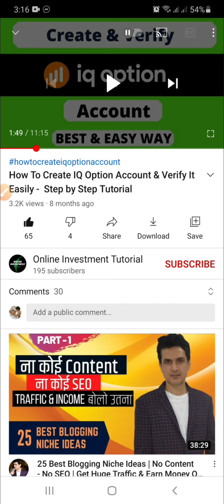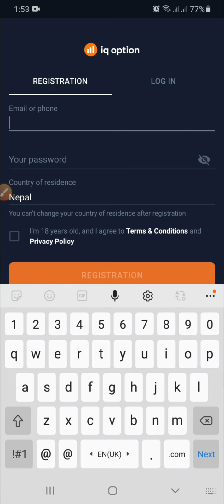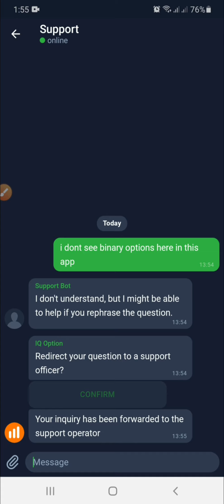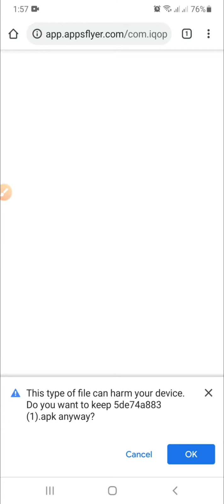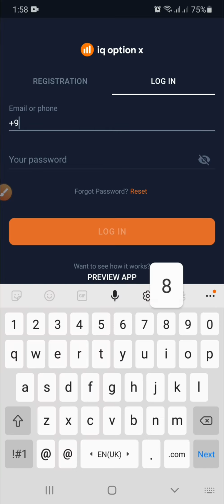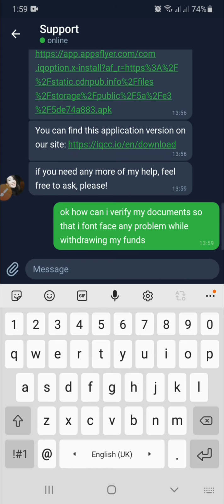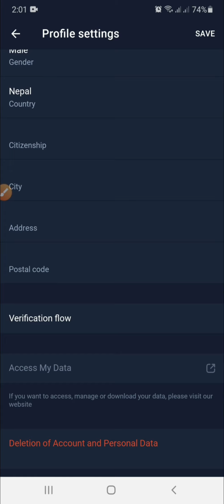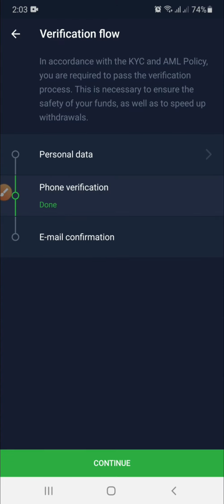IQ Option Account Create, Verify & Trade in Mobile - Step By Step Tutorial.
In this video, I have shown you how to download, install, create and verify an IQ Option account in the mobile app. I have also shown you how to trade on IQ Option mobile app in a profitable way as a beginner.

Binary options are prohibited in EEA

List of prohibited countries that are not allowed to trade with IQ Option

Afghanistan, Australia, Belgium, Canada, Iran, Israel, Japan, Latvia, North Korea, Palestine, Russia, South Sudan, Syria, and the USA.